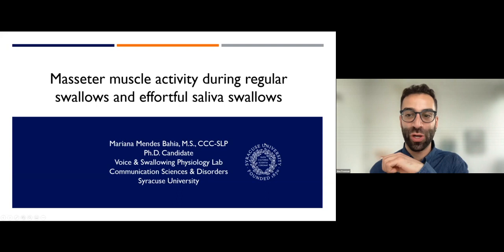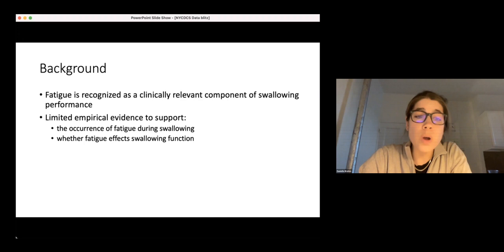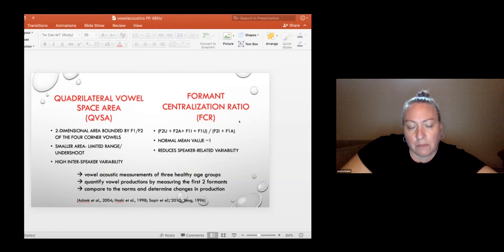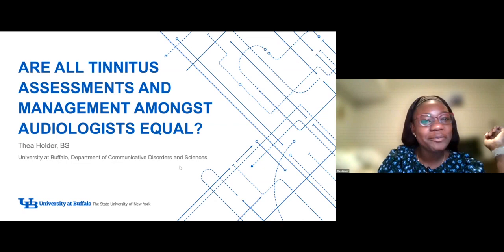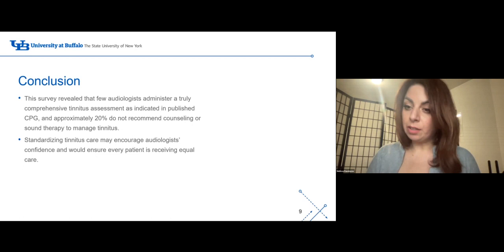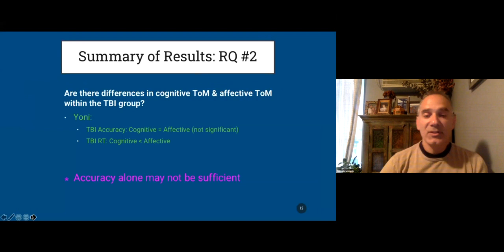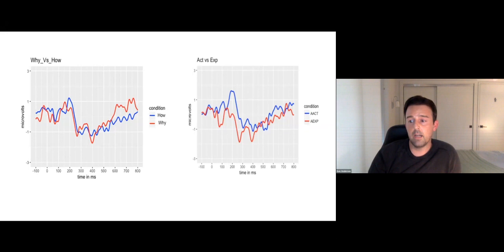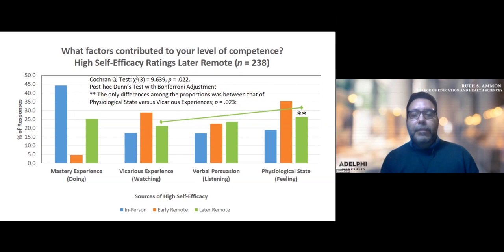NYCDCS Lecture 5: Doctoral Data Blitz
New York Communication Disorders Colloquium Series
This video was recorded on Tuesday, April 26th, 2022.

Topic: Doctoral Data Blitz

Speakers:
MARIANA MENDES BAHIA - SYRACUSE UNIVERSITY
DANIELLE L. BRATES - NEW YORK UNIVERSITY
JESSICA HSAINE - ADELPHI UNIVERSITY
THEA HOLDER - SUNY BUFFALO
OREN ABRAMOWITZ- ADELPHI UNIVERSITY
KEN ANDERSON - ADELPHI UNIVERSITY
JASON ROSAS - ADELPHI UNIVERSITY